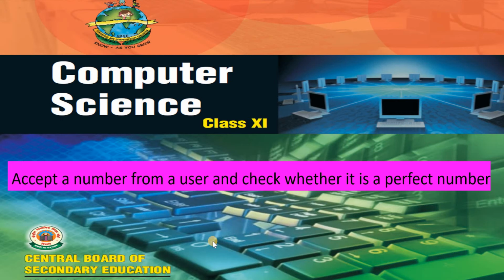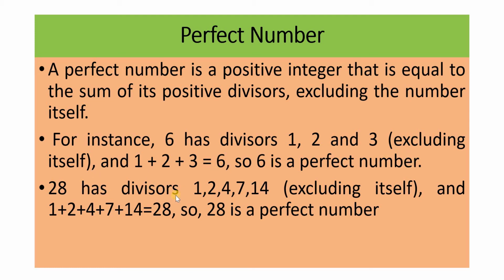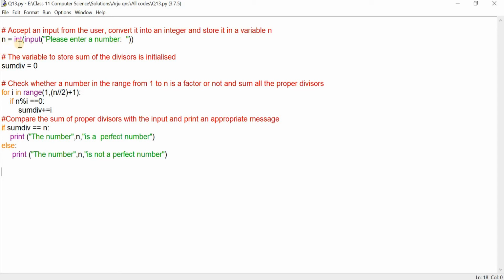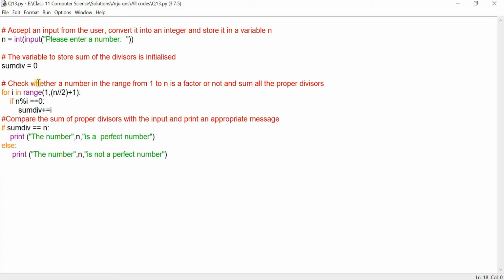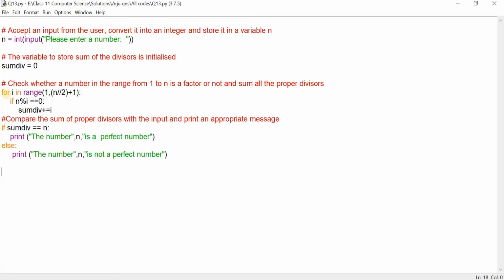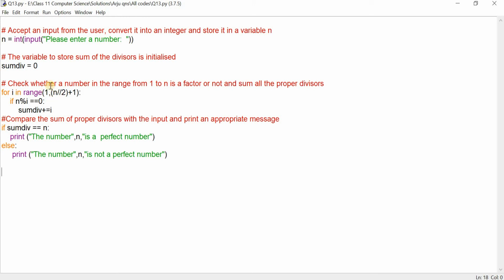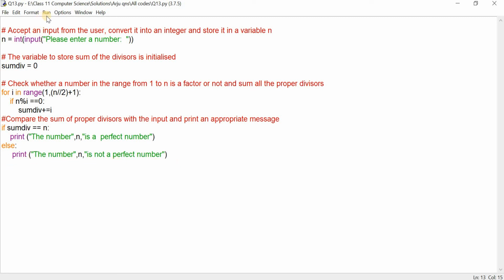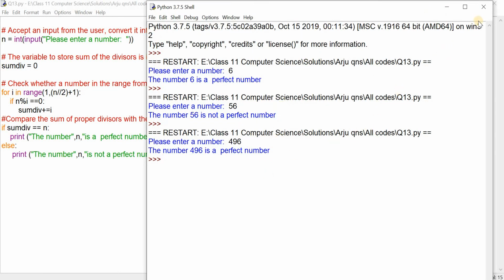CBSE : Computer Science : Python : Accept a number and check whether it is a perfect number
CBSE : Computer Science : Python : Accept a number from a user and check whether it is a perfect number